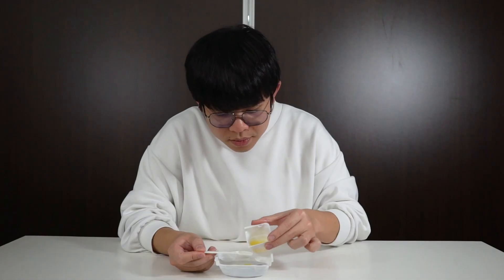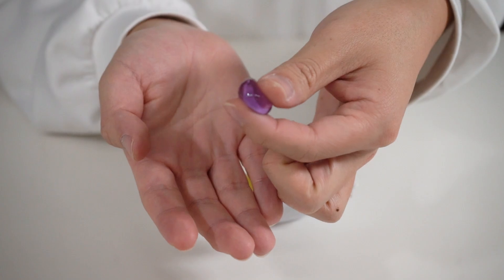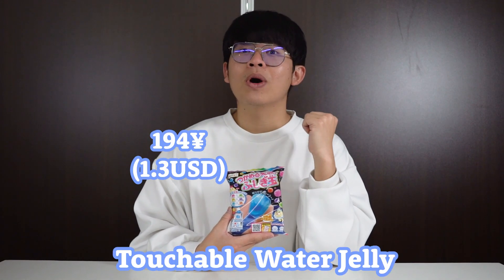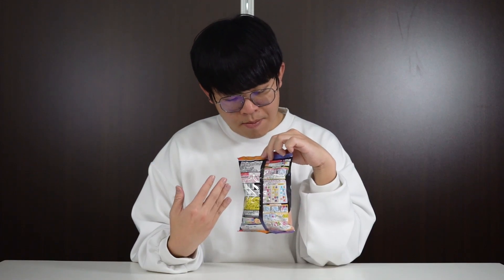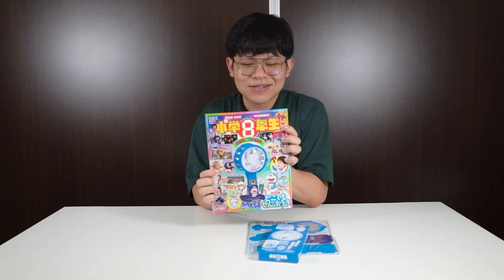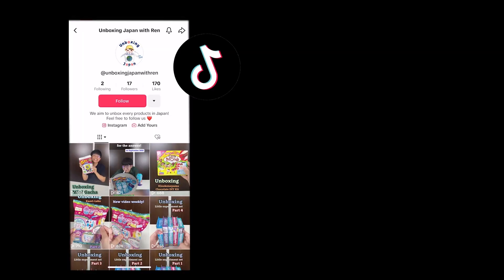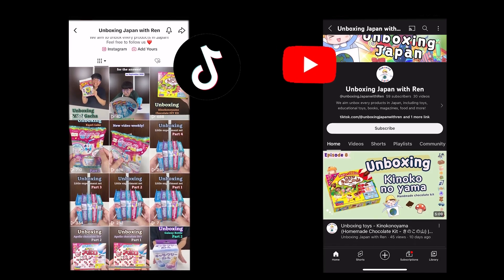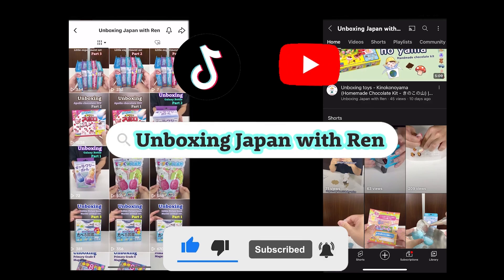You Can Now Touch Water?! Incredible Japanese Kit Unboxing!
Today, I’m unboxing and testing a mind-blowing Japanese science kit that claims to let you touch water in a whole new way—turning it into a jelly-like, touchable form! 😲💧 This kit combines fun with science and a touch of Japanese creativity to create something that feels almost magical.

Perfect for fans of DIY kits, Japanese science toys, or anyone who loves weird and wonderful discoveries from Japan. Let’s see if it really works!

🕛Chapter
00:00 Intro
00:13 About the product
00:56 Unboxing Time
01:01 Experiment Time
01:54 Final Look + Outro